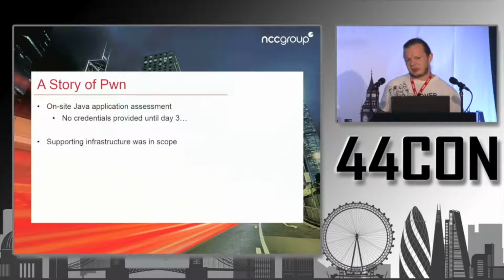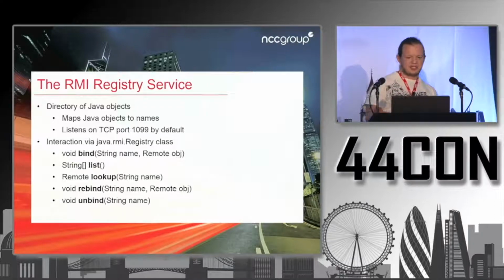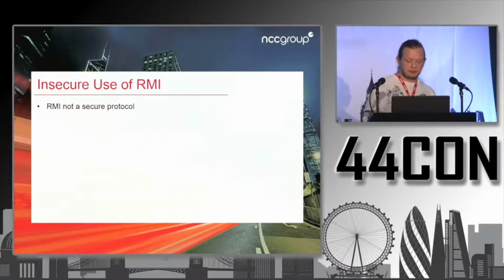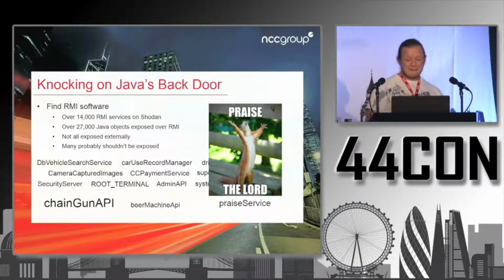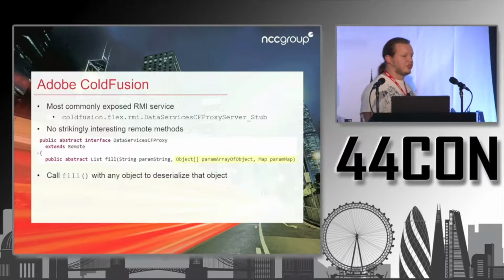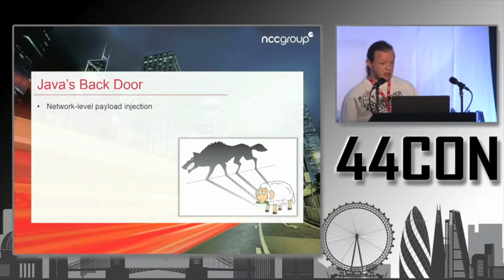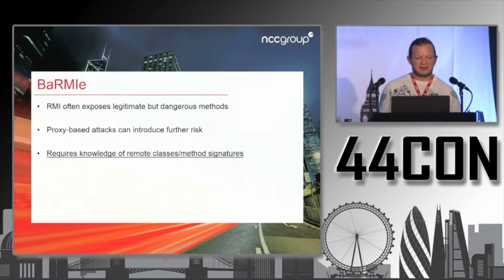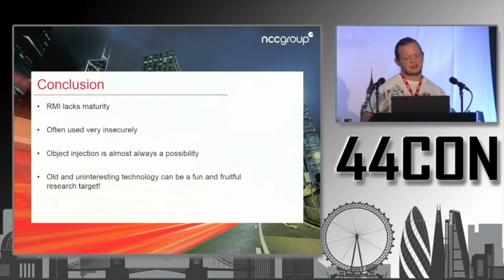BaRMIe – Poking Java’s Back Door - Nicky Bloor at 44CON 2017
BaRMIe – Poking Java’s Back Door - Presented by Nicky Bloor at 44CON 2017

Java’s Remote Method Invocation (RMI) enables developers to seamlessly interact with objects that reside within another Java Virtual Machine (JVM), potentially on a remote server. As is often the case, the trade-off for seamless remote method invocation is security. While many consider RMI to be outdated and uninteresting, many in-service implementations remain trivial to exploit, and there are many questions to consider. How common is RMI? How many RMI services are making the same mistakes when it comes to security? What else could I do with arbitrary RMI services? Can RMI services be secured, and if so, how?

I set about finding answers to those questions. Along the way I wrote a tool to help with enumeration of RMI services, called BaRMIe, which eventually became an exploitation tool following the discovery of vulnerabilities within Java itself.

During this talk I’ll look at the work I did and present the results of my research including answers to my original questions and the exploitation tool I wrote, BaRMIe.